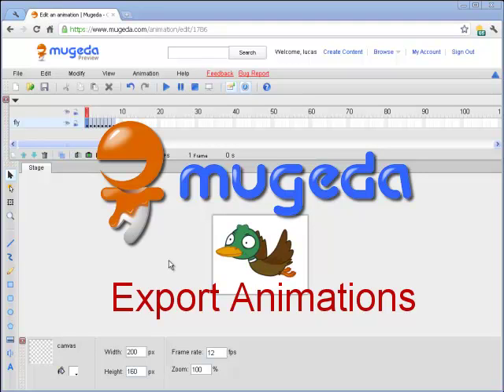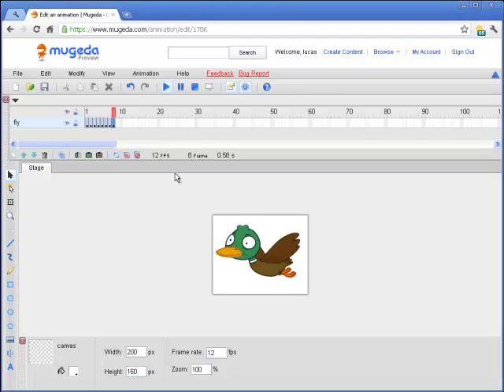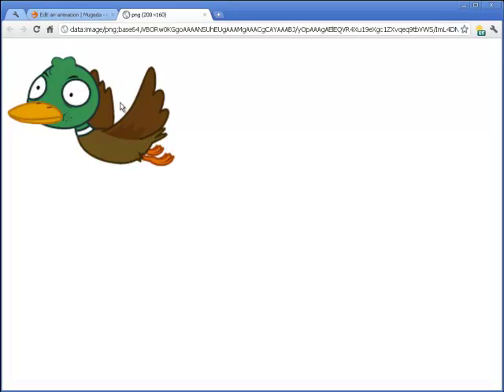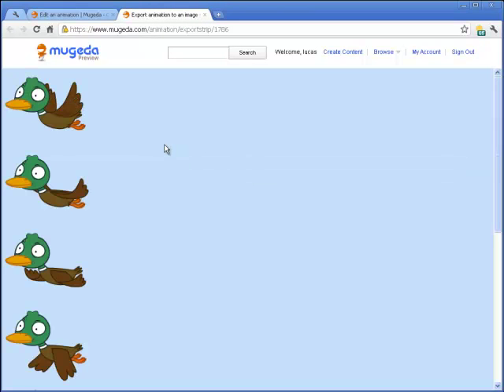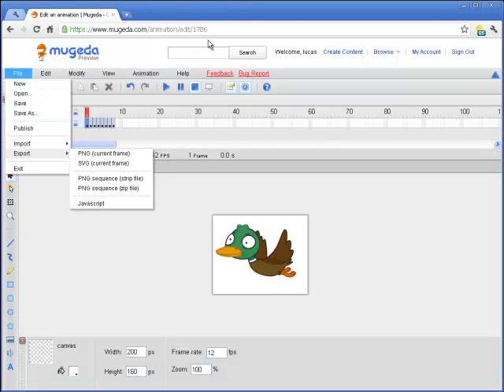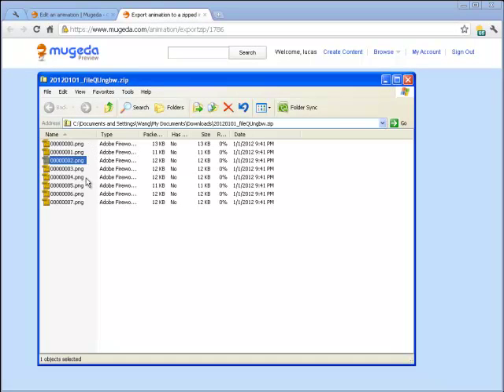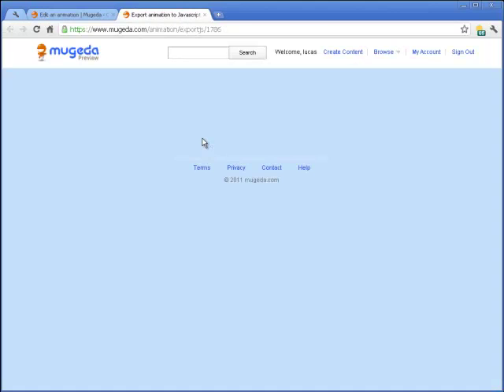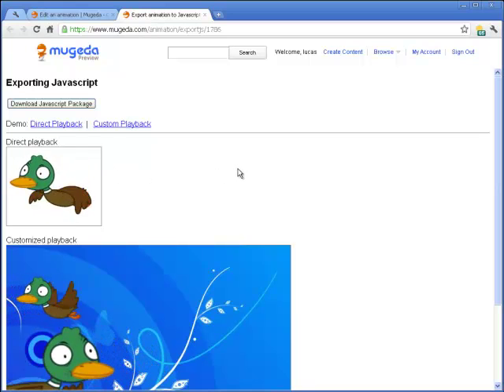Mugeda: Export Animations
This short Mugeda tutorial show you how to export created animation contents. No matter you are creating contents for web pages, native apps, or web apps, these options will make them hassle-free.